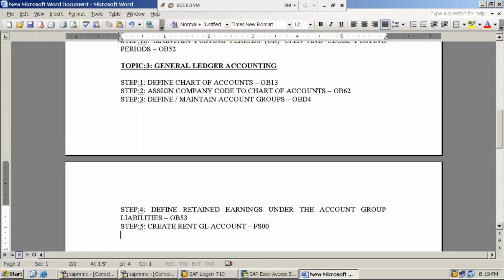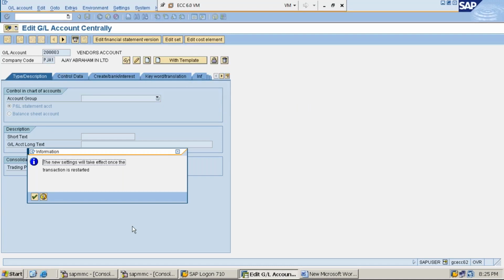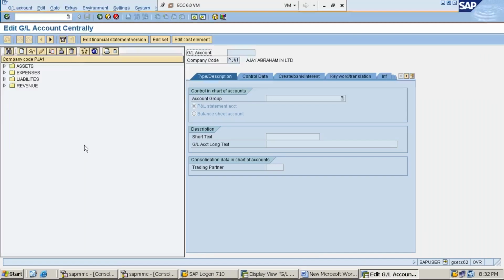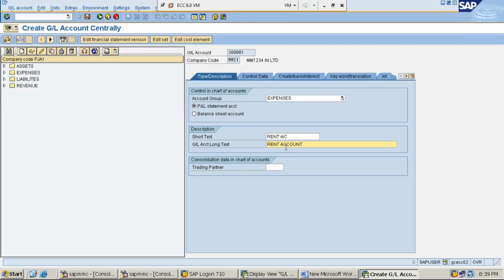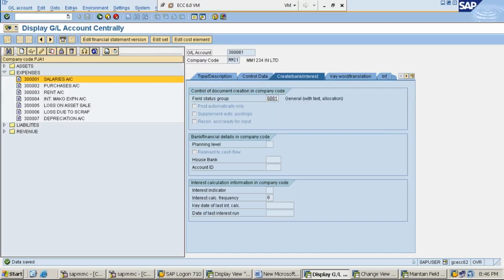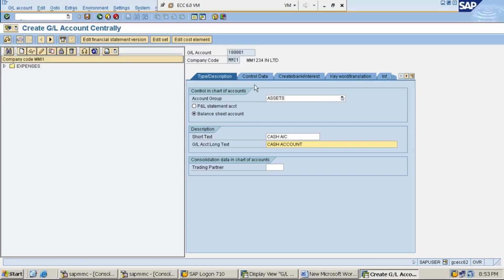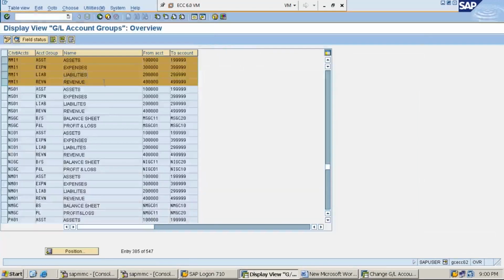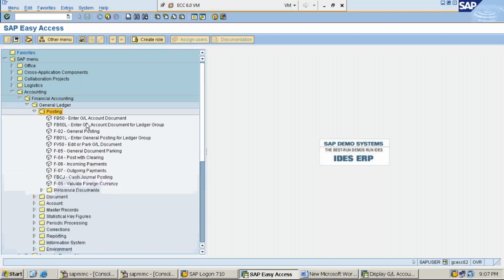sap 7 class r2r